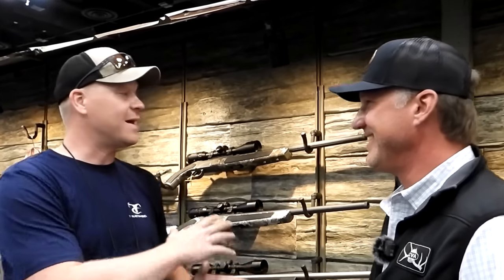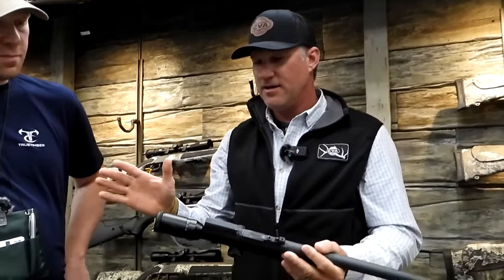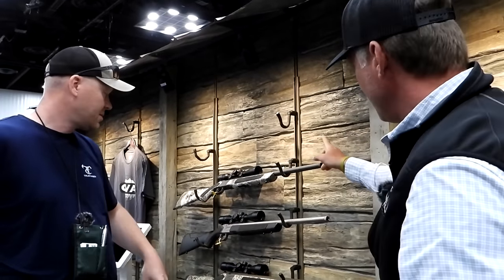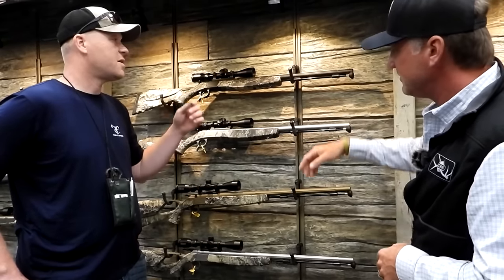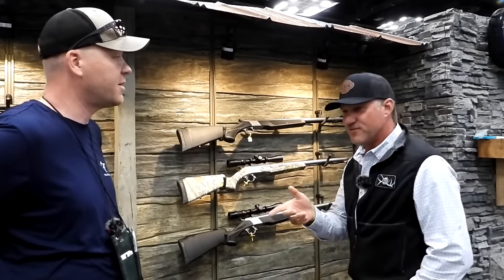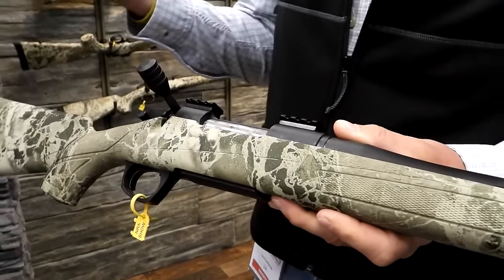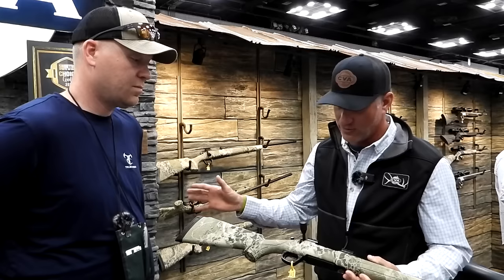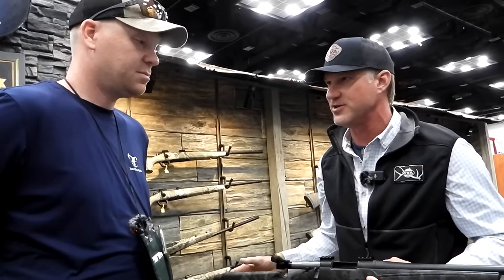Everything from CVA!!! [NRAAM Display Tour]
Everyone who watches the show knows I love CVA!!! In this video I take you on a tour of the CVA booth at NRA national convention this year (2023).